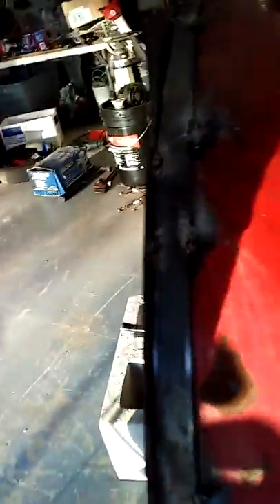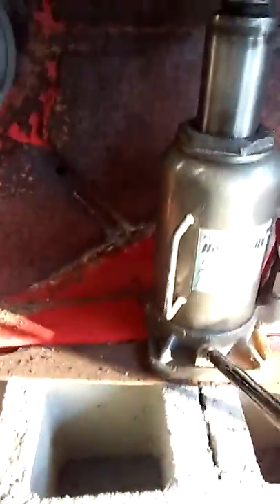20180107 170946 Welding Backwards sux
juggling projects, swiming pool, power, water, mowing, stables, painting, building mowers. i'm a lazy busy bee.
the new project is an 03 s10 with a 2.2 soon as i make room it rolls in and i start tearing down the motor to see what's happened to it.
first obvious diagnosis is a head gasket and freeze plugs.
hopefully it'll be a cheep fix and momma can start driving it.
she picked up 2 battery chargers, 2-3 nice air chucks with gauges, lights, towing lights, a tool bucket and bag, golf cart generator, i mean its unreal what she brings home. i'll make a quick vid of her score tomorrow.
Peace